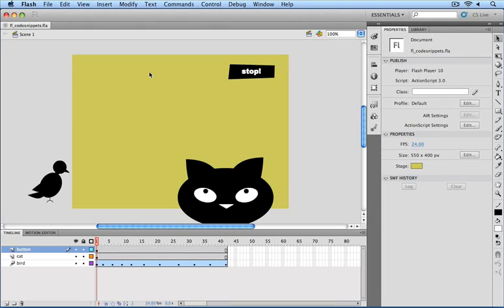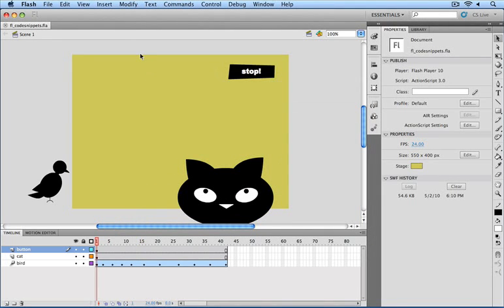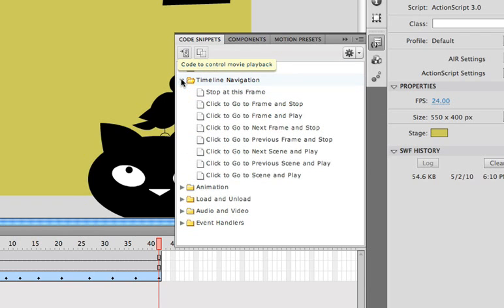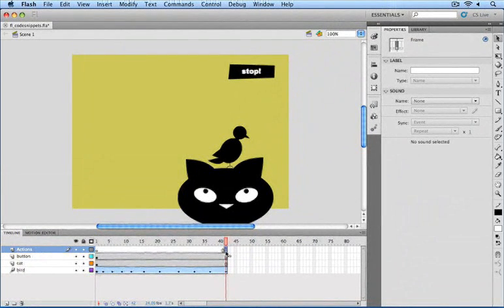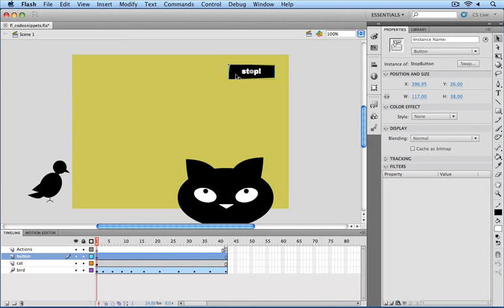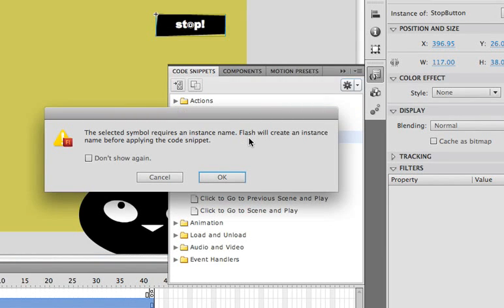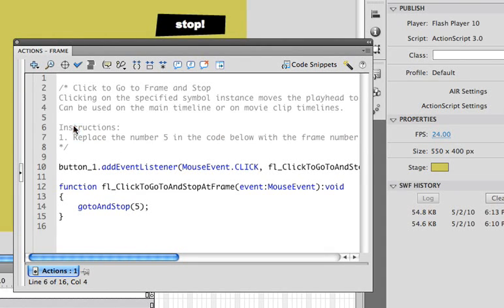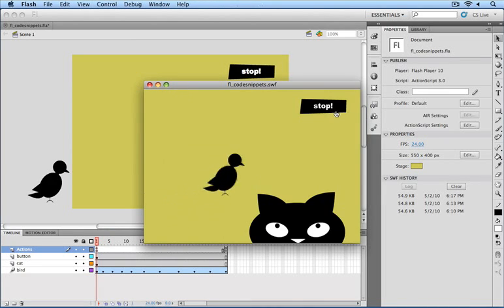Flash Player CS5 - Lesson 15